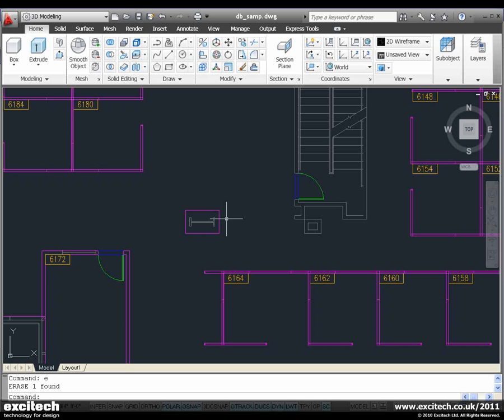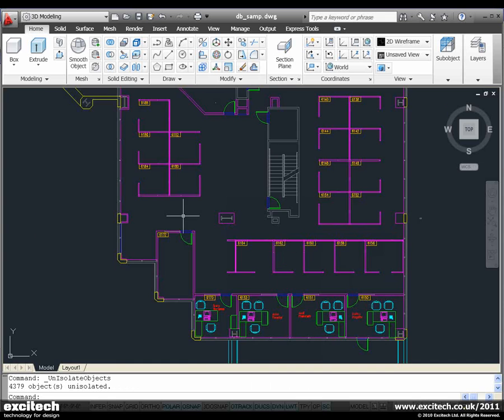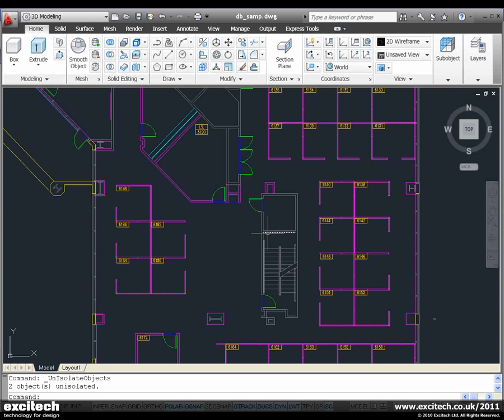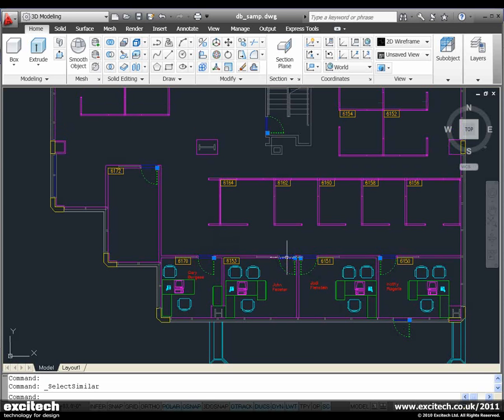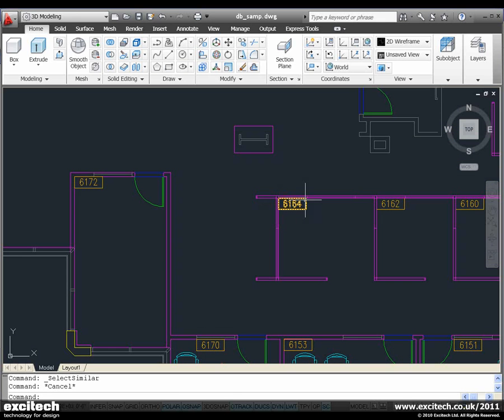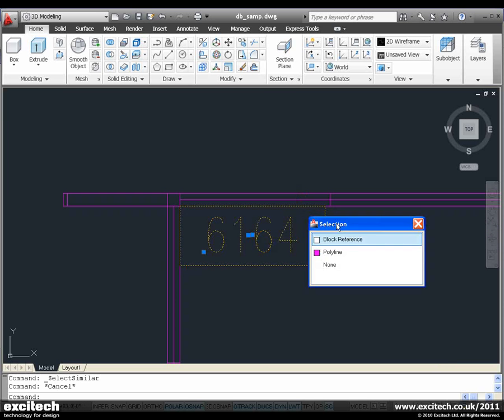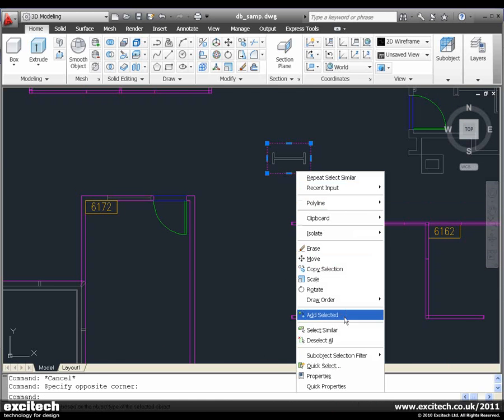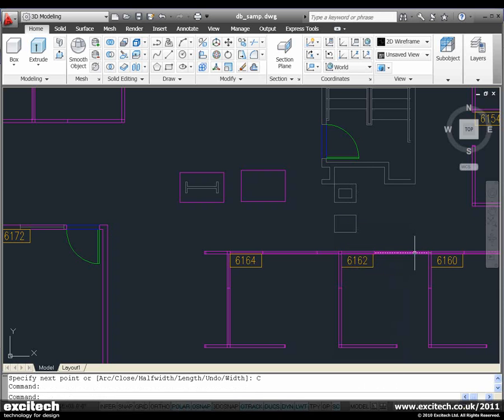AutoCAD 2011 - Improved Object Functionality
Using the Isolation/hiding tools within AutoCAD 2011 to make working with complicated drawings much easier. Selecting objects very quickly using the select similar objects. Also selecting objects more quickly by using selection cycling.